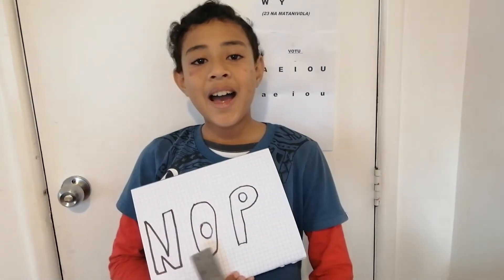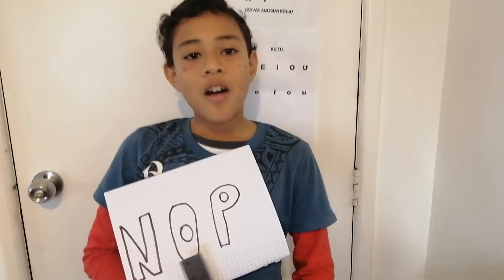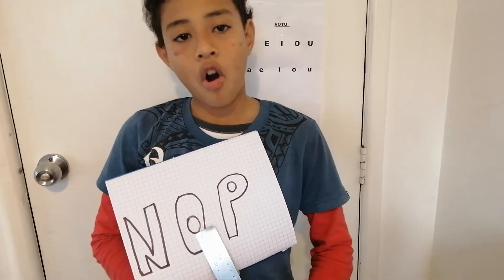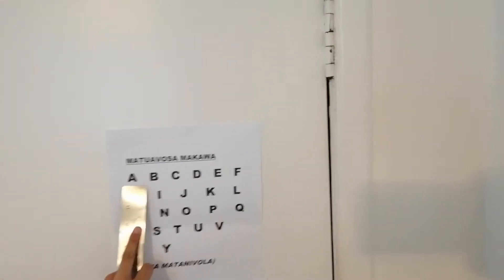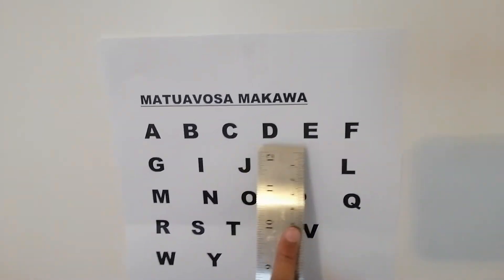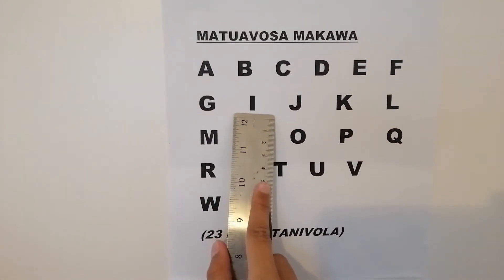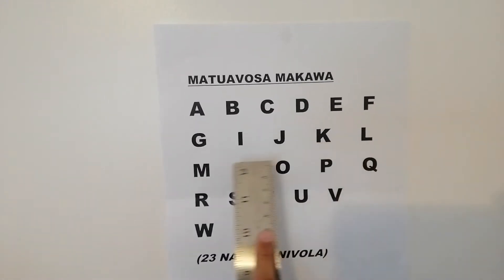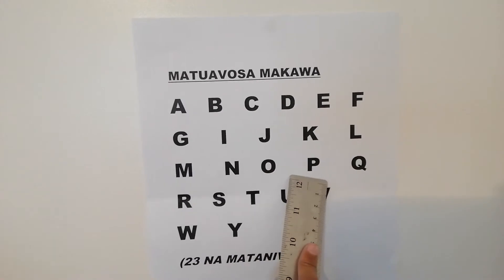#5 HOW TO PRONOUNCE THE FIJIAN ALPHABET!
HOW TO TACKLE THE FIJIAN ALPHABET. THE SECRET? JUST LIKE A CHILD, LISTEN, WATCH AND IMITATE THE SOUNDS I MAKE.